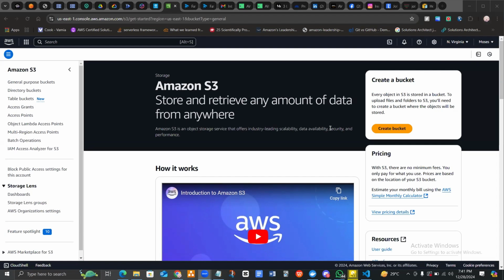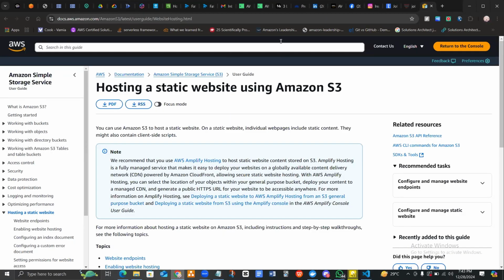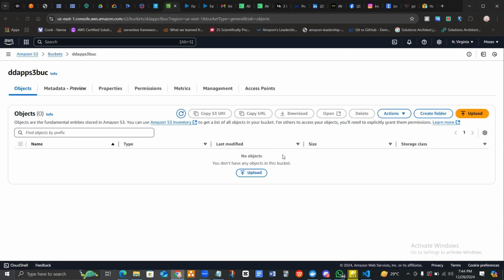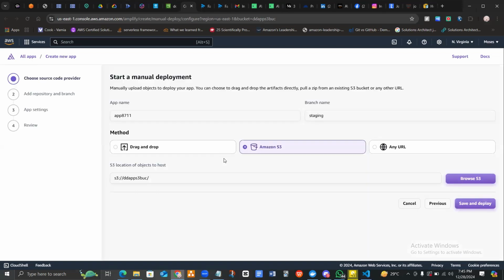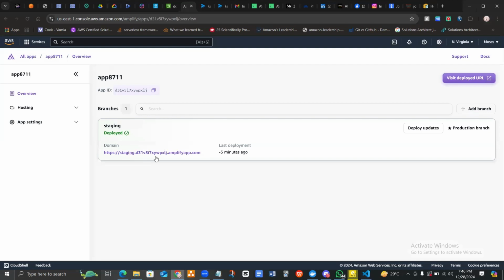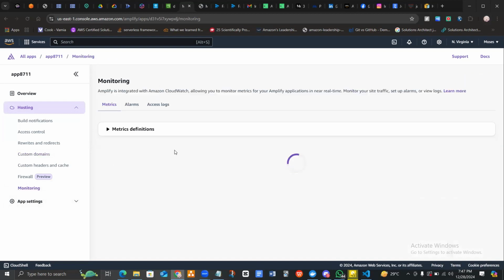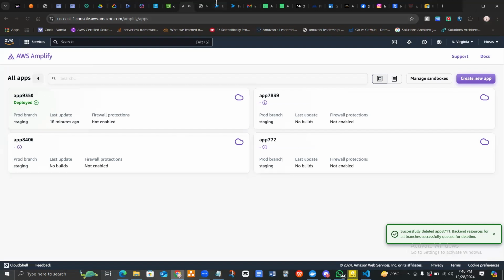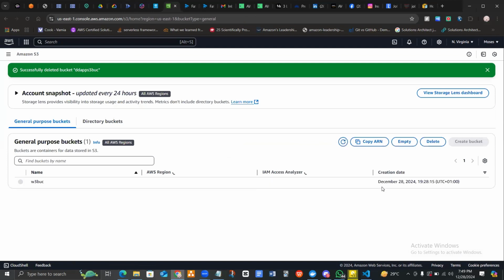How to Build a Free Static Website on AWS with AWS Amplify and Amazon S3: A Beginner's Guide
In this video, I will guide you through building a free static website on AWS using Amazon S3 and AWS Amplify. As highlighted in their documentation, AWS now recommends this approach for hosting static websites. Whether you're a complete beginner or looking to improve your web development skills, this hands-on tutorial offers step-by-step instructions to get you started.

What You Will Learn:
Amazon S3:
Discover leveraging Amazon Simple Storage Service (S3) to host your static website. We'll explore its powerful features, including scalability, durability, and security. You'll learn how to configure your S3 bucket for public access, ensuring your site is ready for visitors.

AWS Amplify:
Amplify Hosting is a fully managed service that makes it easy to deploy your websites on a globally available content delivery network (CDN) powered by Amazon CloudFront, allowing secure static website hosting. With AWS Amplify Hosting, you can select the location of your objects within your general purpose bucket, deploy your content to a managed CDN, and generate a public HTTPS URL for your website to be accessible anywhere
I’ll show you how to connect your code repository to Amplify for seamless continuous deployment, making it effortless to push updates and maintain your site.

Follow along as we create a simple static website from scratch. You’ll learn how to configure the necessary settings in S3 and deploy your site using Amplify, ensuring a smooth launch.

Best Practices:
Gain insights into optimizing your website for performance and security. I’ll share essential tips that will help you provide a seamless experience for your users.

By the end of this tutorial, you'll have a fully functional static website hosted on AWS and the knowledge to make further enhancements.